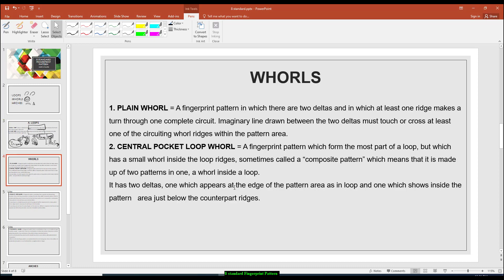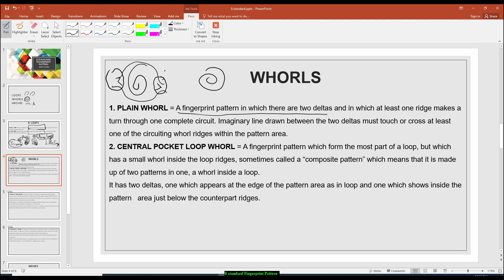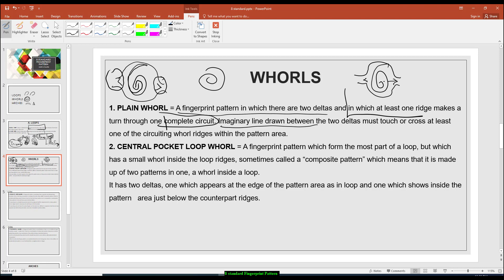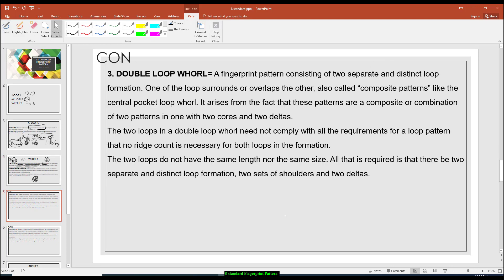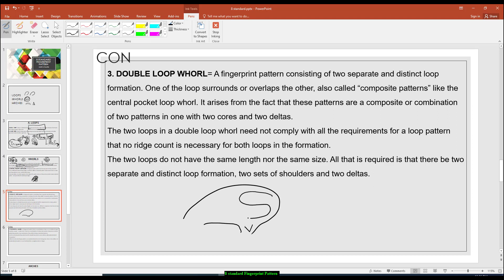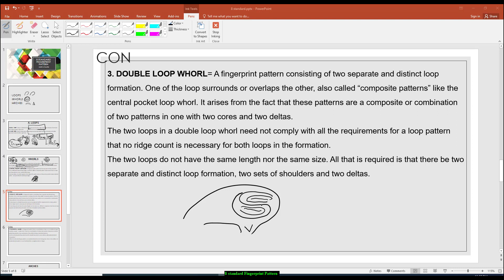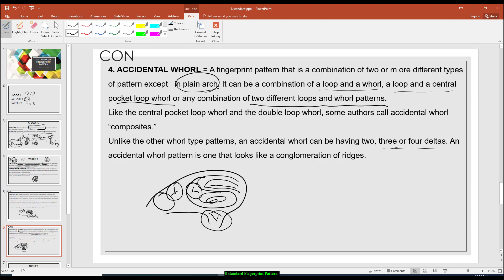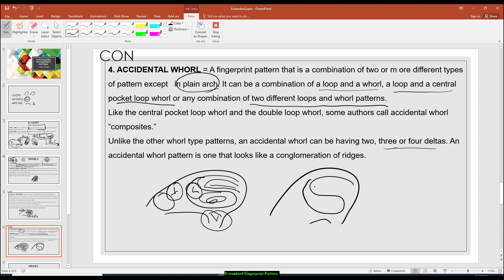8 standard fingerprint pattern 2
Whorls